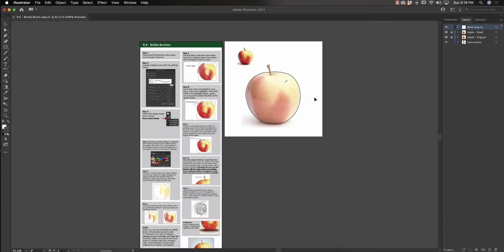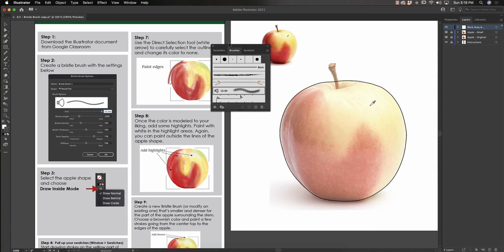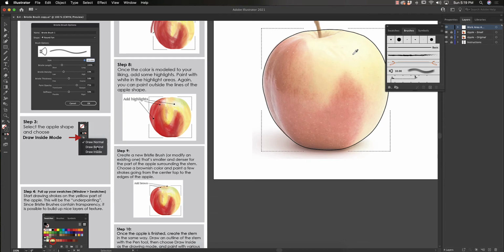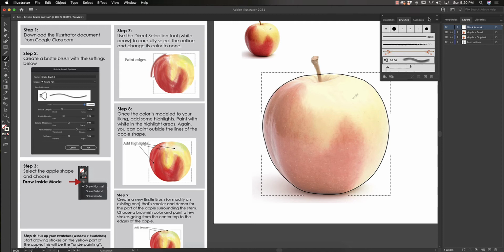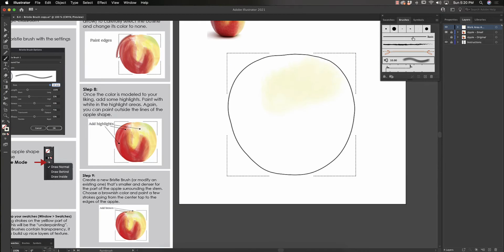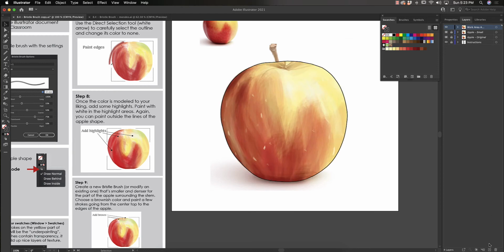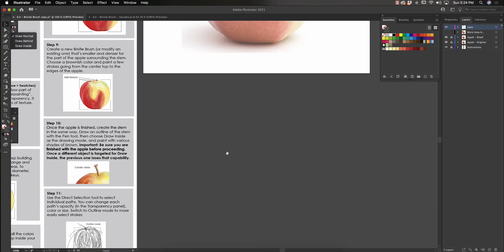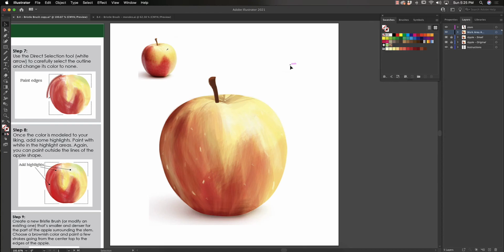8.4 - Bristle Brush